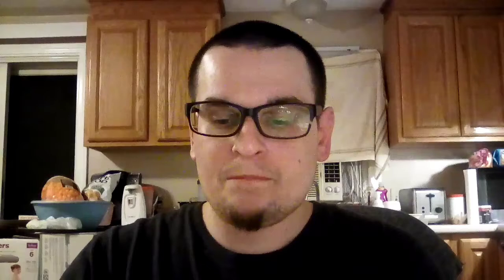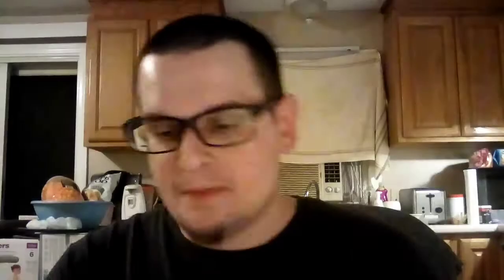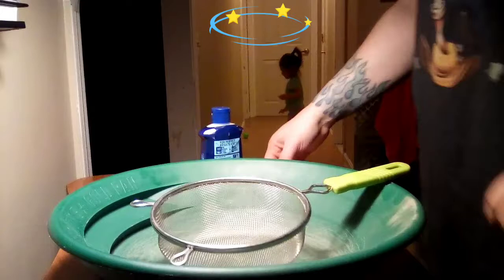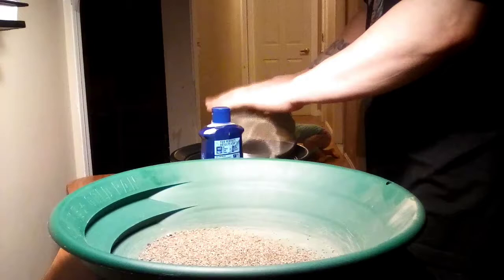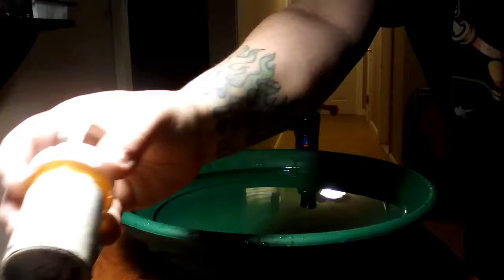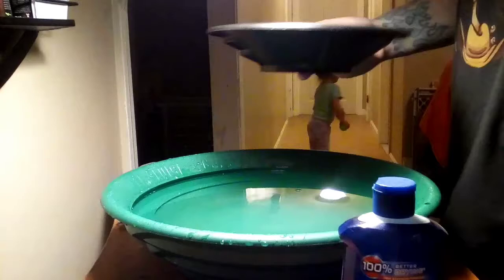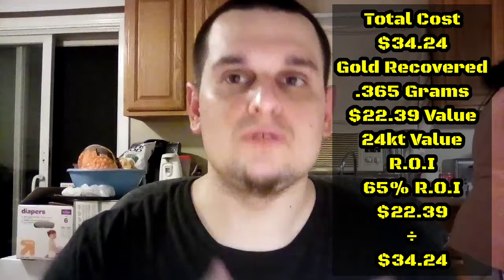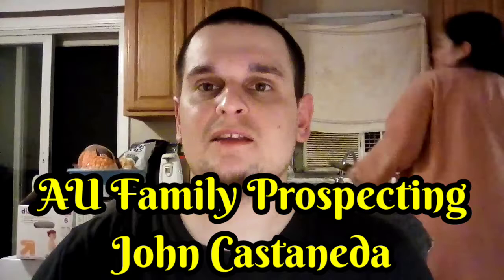👊Paydirt Reveal (mnb9112_0) Indiana Creek Gold Prospecting And Paydirt + Benefit Update👊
Check Out Heidi And Conan Gold Prospecting & Their Website where you can find the Paydirt I just did along with their own and others!! -

This is a Paydirt Reveal/Review from an eBay seller & fellow YouTuber Indiana Creek Gold Prospecting And Paydirt (EBay Seller - mnb9112_0) And a quick update on the progress of The Benefit that M&M Prospecting & Myself put together for our brother AU Family Prospecting John Castaneda & his wife.  You can donate to help John & his wife via paypal ) Every $5 You donate will get you an Entry into the Prize Drawing Pool! Now About The bag of Paydirt, I purchased from mnb9112_0 (Indiana Creek Gold Prospecting And Paydirt) through hos eBay store but you can also find his Paydirt on Heidi And Conan Gold Prospecting's ) along with their own Paydirt and many other sellers! I paid a Total Of ( Including Rhode Island State Tax + Shipping ) $34.24. The bag I purchased was The Easy Money Bag with a guarantee gold amount of .2250 - .3250 Grams Of Gold. It is a 12oz - 14oz Bag.

The MHF PROJECT
MHP & Collecting

"Follow The Fever!" You Never Know Where It Will Take You Or What You Will Find Or Who You Will Meet!